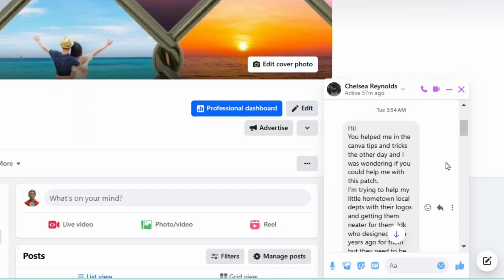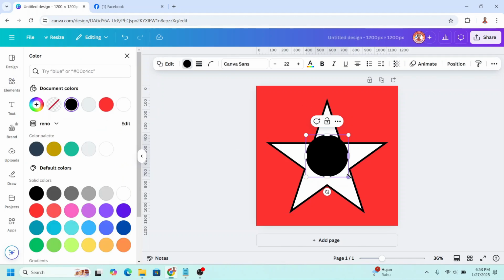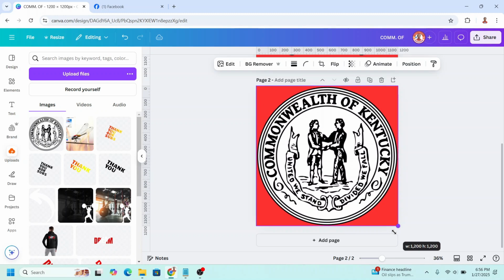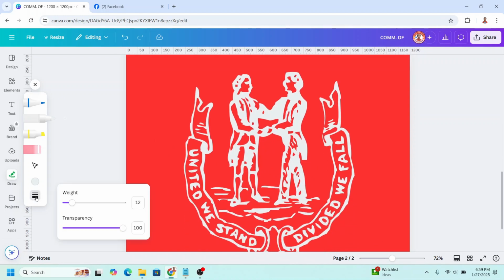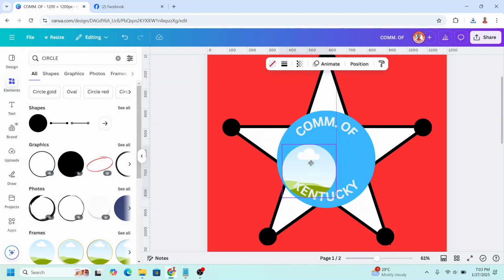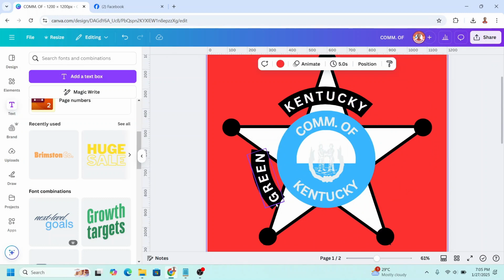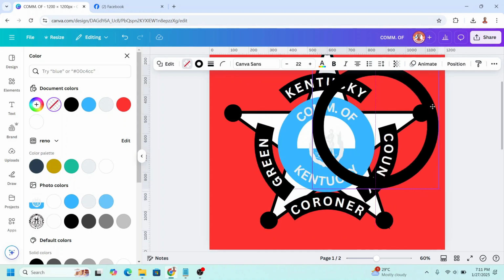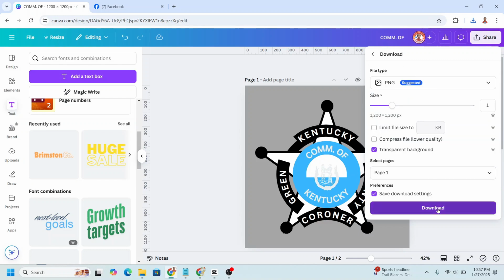How to Recreate a Logo from an Embroidered Sleeve Patch Using Canva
Learn how to recreate a logo from an embroidered sleeve patch in just minutes using Canva! In this tutorial, we'll show you a step-by-step process on how to take a low-resolution image from an embroidered sleeve patch and turn it into a high-quality, vector logo that's perfect for branding, marketing, and more. Whether you're a small business owner, entrepreneur, or graphic designer, this video will teach you a valuable skill that can help take your brand to the next level. So, if you want to learn how to recreate a logo from an embroidered sleeve patch quickly and easily, watch this video until the end!